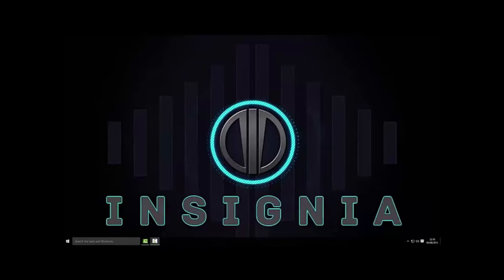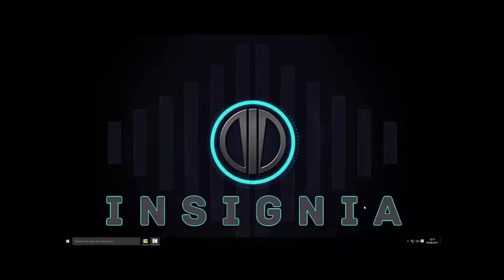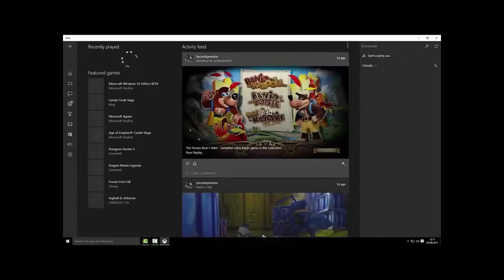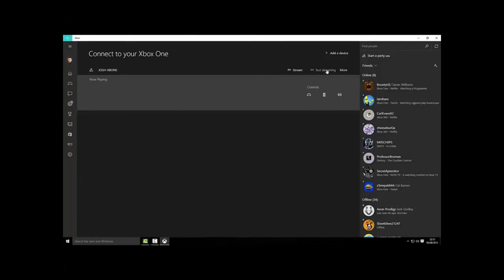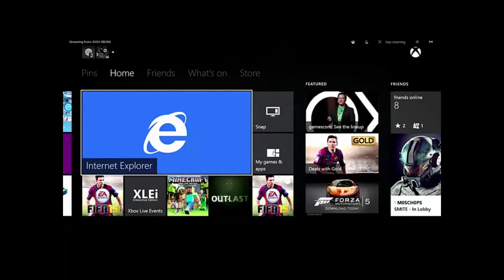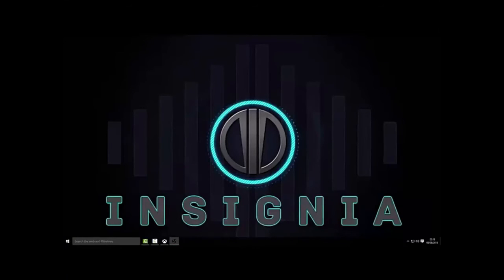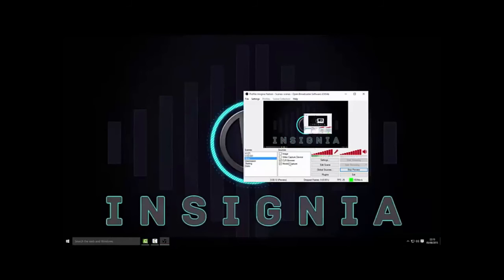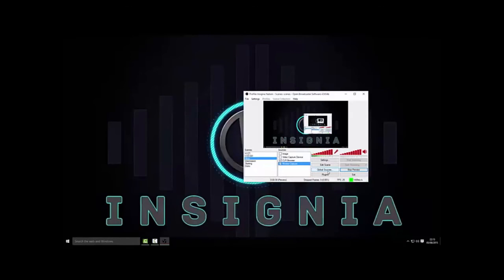How to stream Xbox to Twitch using OBS (No Capture Card Needed)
Simple way to produce Youtube videos or stream to Twitch!